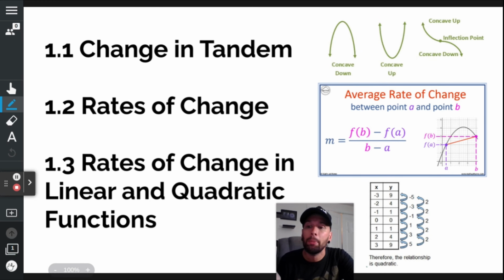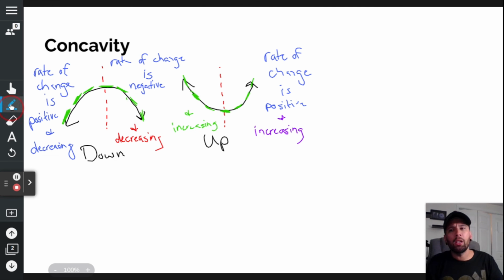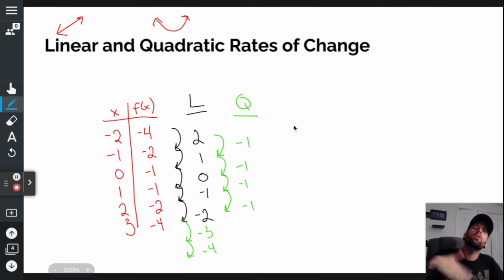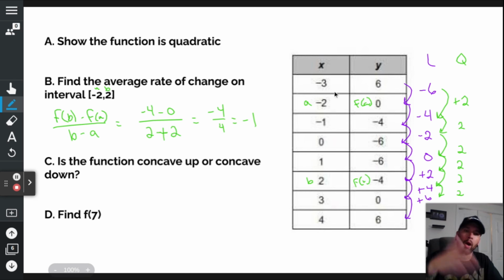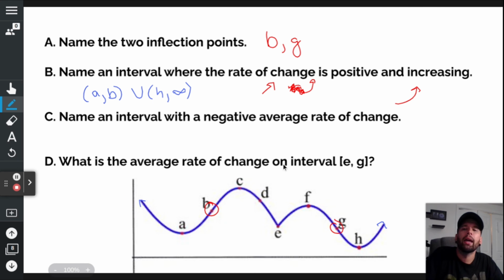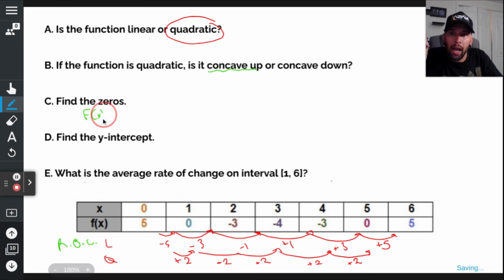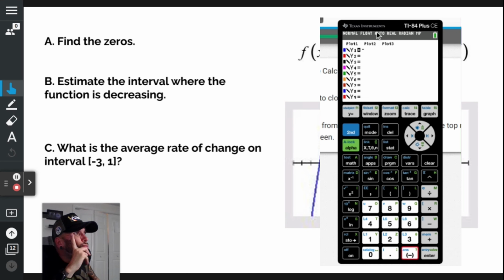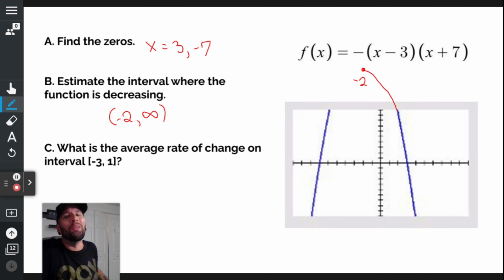AP Precalculus Review on Sections 1.1, 1.2, and 1.3 (Reteaching and Test Practice Problems)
Unit 1: Polynomial and Rational Functions

1.1 Change in Tandem
1.2 Rates of Change
1.3 Rates of Change in Linear and Quadratic Functions

1. Concave Up: A graph is concave up when it curves upward like the letter "U." In calculus, this indicates that the second derivative is positive, and the function is generally increasing.

2. Concave Down: A graph is concave down when it curves downward like an upside-down "U." In calculus, this indicates that the second derivative is negative, and the function is generally decreasing.

3. Inflection Points: These are points on a graph where the concavity changes, often from concave up to concave down or vice versa. They are associated with the roots of the second derivative.

4. Rate of Change on a Graph: This refers to how fast a function's output (y-value) changes concerning its input (x-value). It can be calculated as the slope of a tangent line at a specific point on the graph.

5. Average Rate of Change: This is the overall rate of change of a function over an interval. It's calculated as the difference in the function's values at two endpoints of the interval divided by the difference in their x-values.

6. Determining Linearity or Quadratic Nature: The rate of change of a linear function is constant, meaning it has a constant slope. The rate of change of a quadratic function (a polynomial of degree 2) is not constant; it changes with the input value. By analyzing the rate of change, you can determine if a polynomial is linear or quadratic.